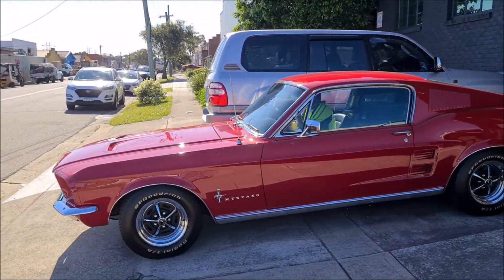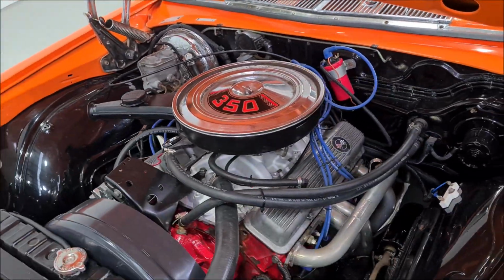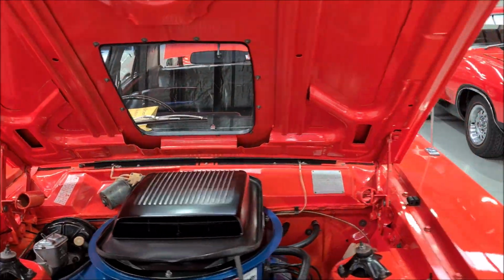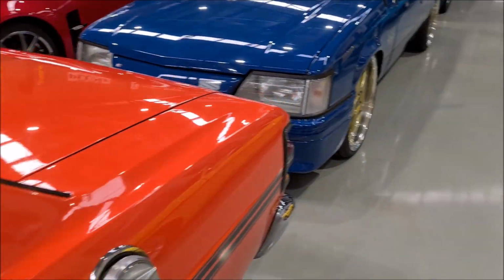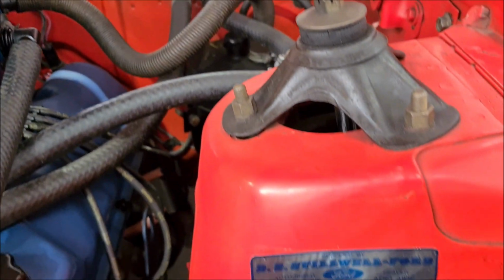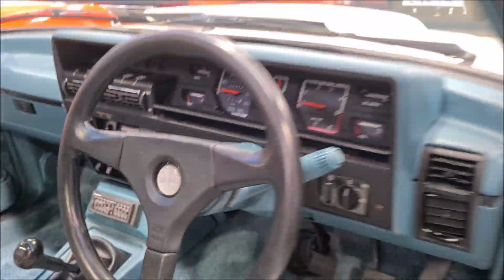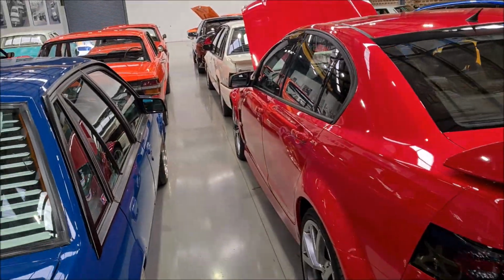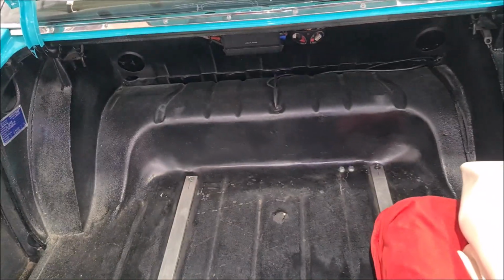AMCS Showroom Tour - 18th Nov 2021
Australian Muscle Car Sales presents the Sydney Showroom Tour - New Arrivals - 18th November 2021

Check out the new arrivals:
- A super rare 1971 HQ GTS Monaro 350 V8 and 4 speed Muncie gearbox in Lone-O-Ranger
- A stunning matching numbers 1985 HDT VK SS Group 3 Brock Commodore in Alpine White running the 4.9 Litre V8 and M21 4 speed
- Two XY GT Falcons both Vermilion Fire, both factory manual and one with a GOLDE wind back sunroof
- A late 2013 FG GT Falcon Boss 335 6 speed manual in Octane
- A rare 1975 XB GS Falcon Hardtop 302 V8 4 speed in Deep Aqua and optioned with a Windback GOLDE SUNROOF
- Build No. 1 VE HSV GTS in Sting Red with 6,000 klms on the clock
- A sleeper HX Kingswood packing a 350 Chev, T-350 auto, 9" and mini tubs
and a mind blowing XB GT Falcon in Pepper red with only 27,000 Klms from new still riding on the original G800 Olympics radials.

or call Mike Selby on 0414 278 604